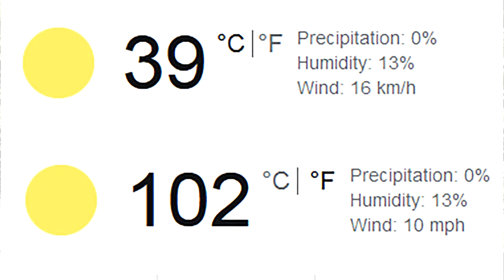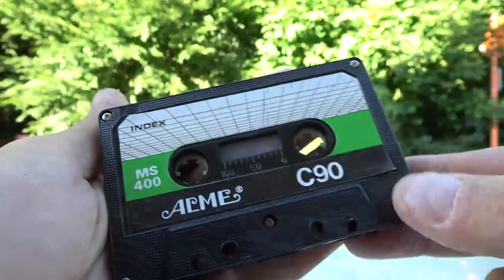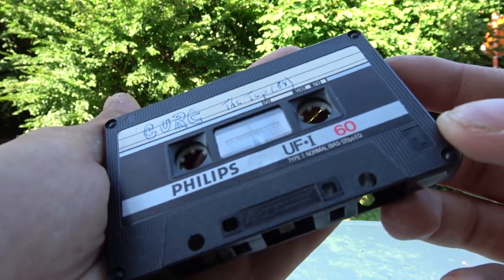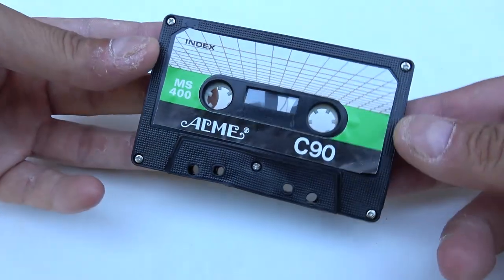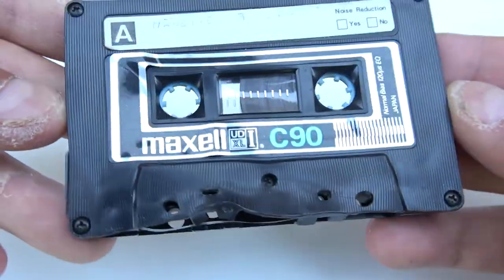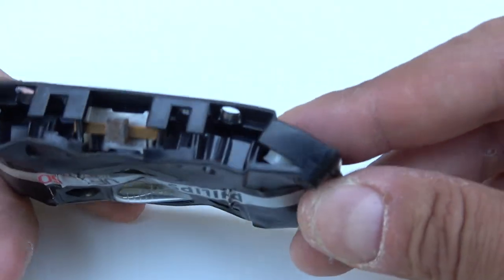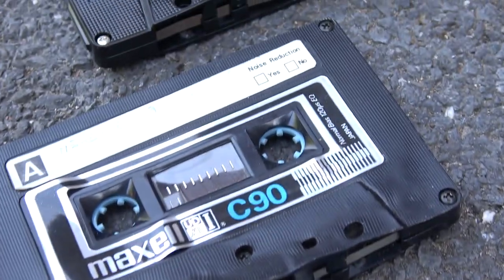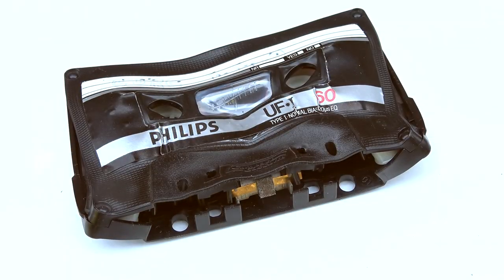What happens if you leave a cassette under the sun ?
It pretty much gets destroyed.